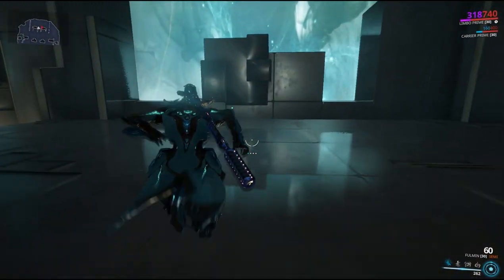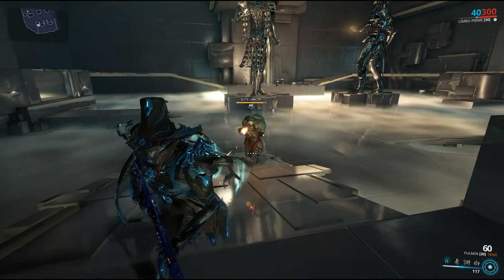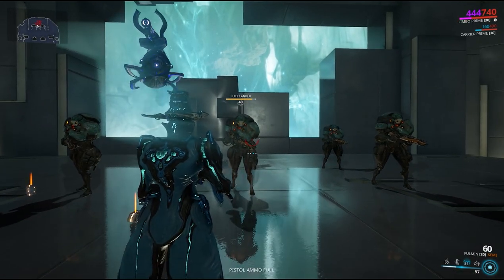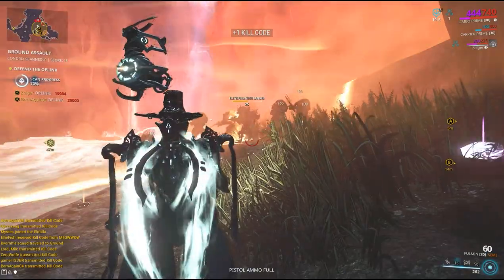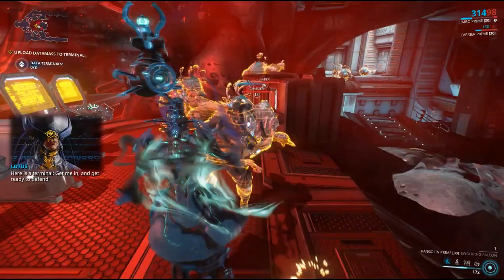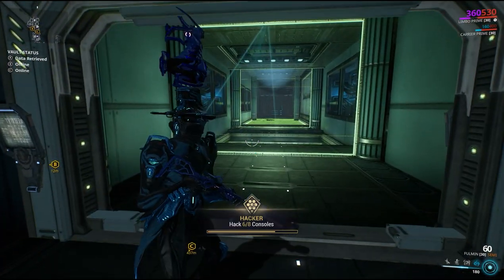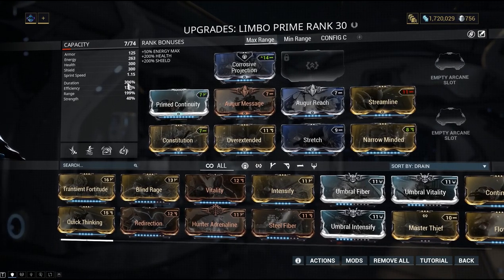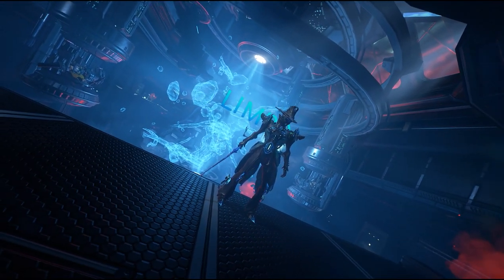Easy Limbo Guide | Warframe Limbo Guide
Explaining the basics of Limbo/Limbo Prime. Hopefully this easy Limbo guide explains his abilities well as well as which missions to use him in. Also useful for Operation Scarlet Spear!
0:00 Intro
0:18 Passive
0:47 1st Ability
1:12 2nd Ability
1:38 3rd Ability
2:05 4th Ability
3:05 Limbo in Missions
4:21 Builds

Browse faster, save data, block ads. Use the secure, private and fast web browser Brave today!

Intro:
Full track: Jordi Rivera & Sonny Bass - Bubblegum